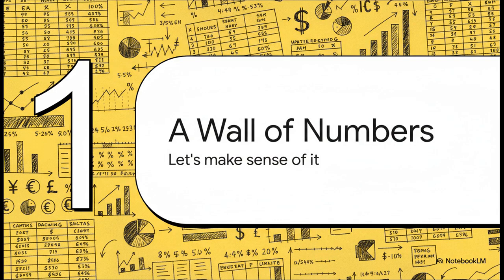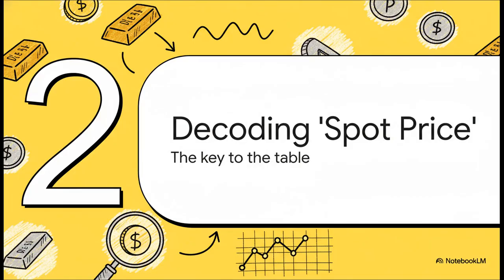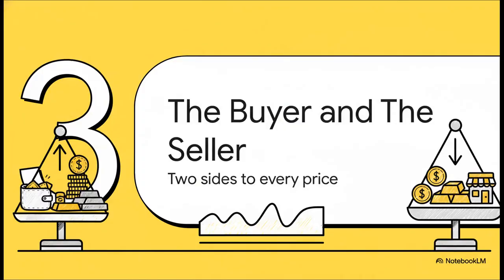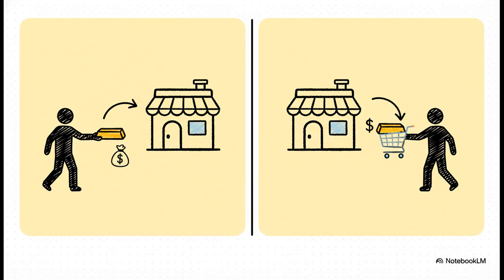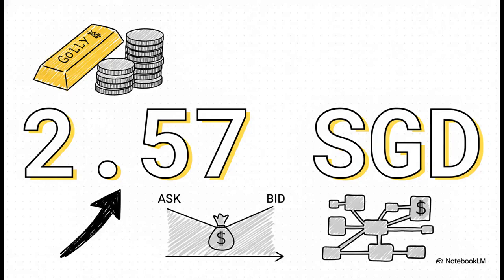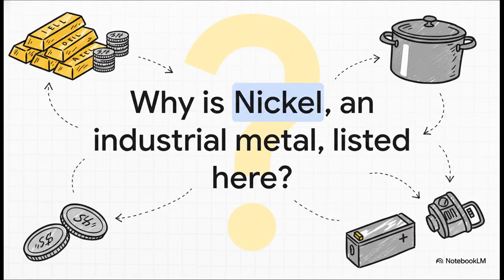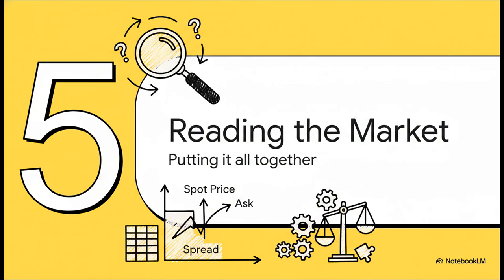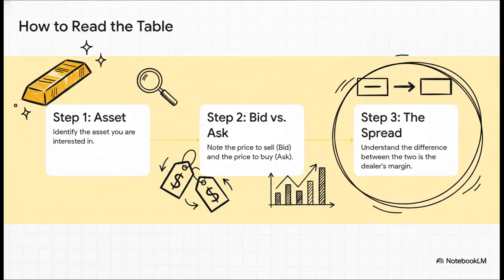Silver Bullion Singapore Market Overview and Spot Prices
What is spot price? Current market price used on BID PRICE or SELL PRICE.